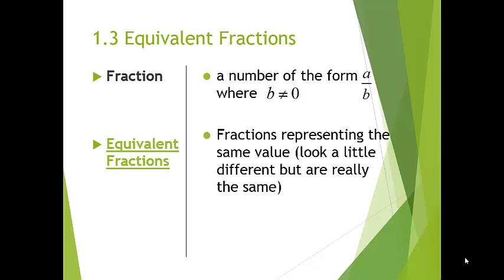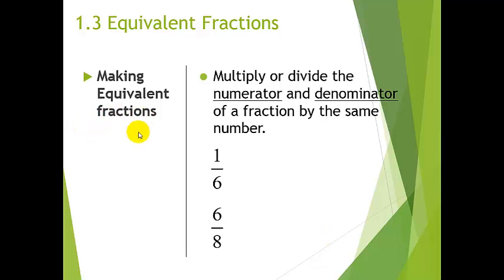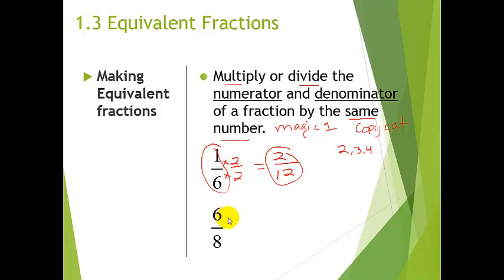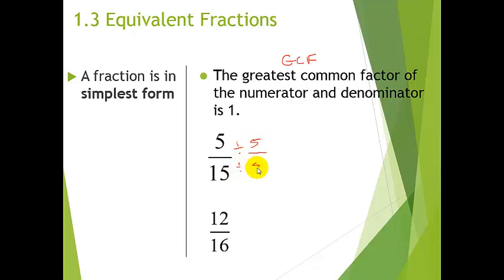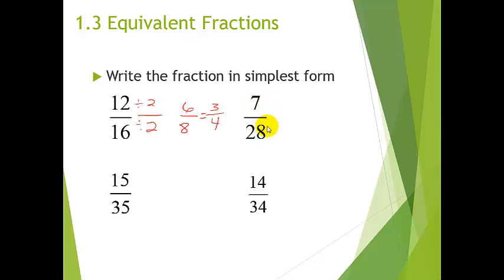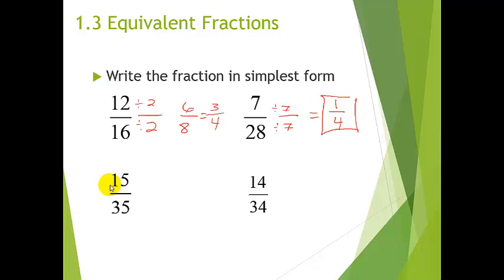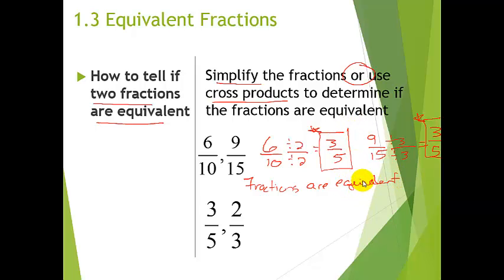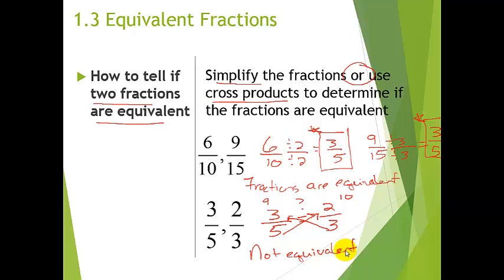1.3 Equivalent Fractions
6th Graders work on how to find equivalent fractions and simplest form.